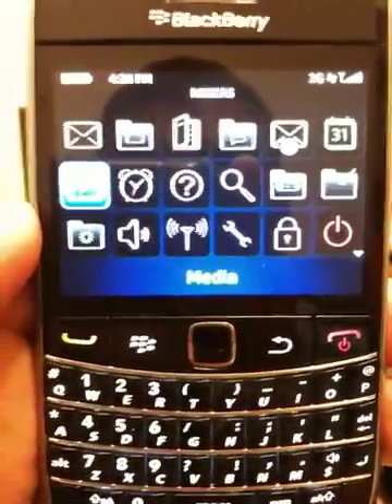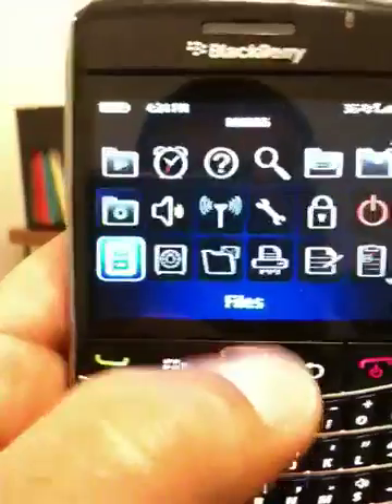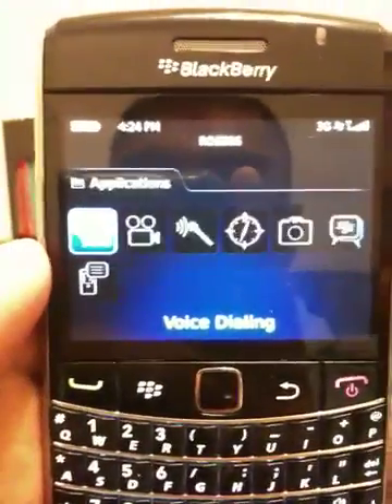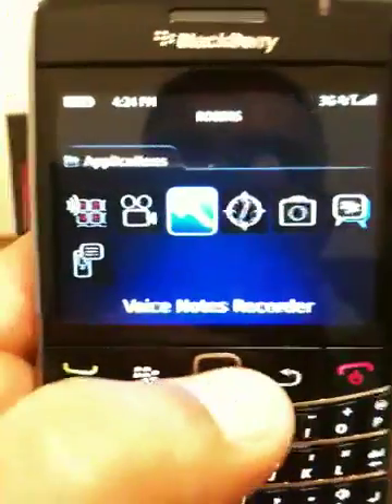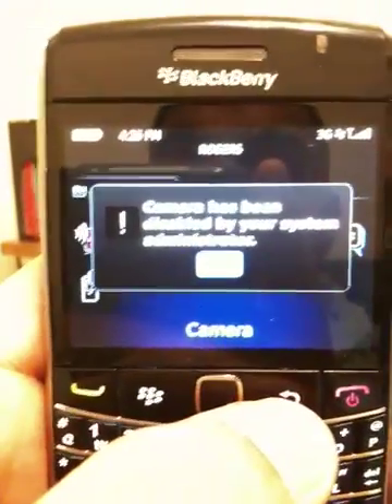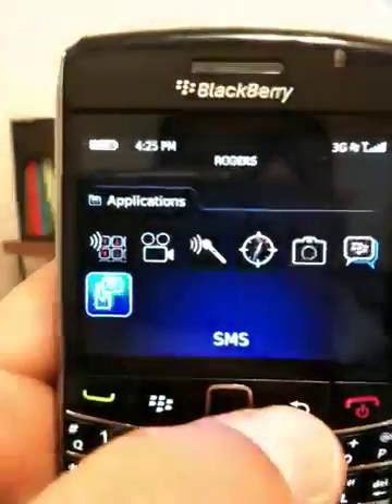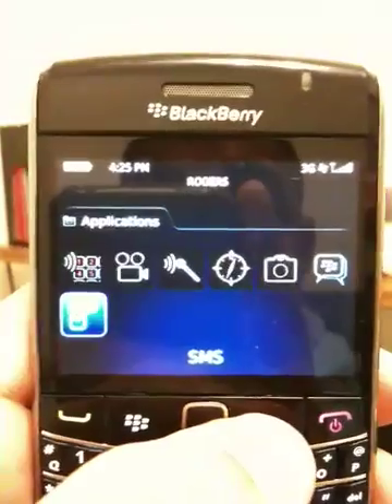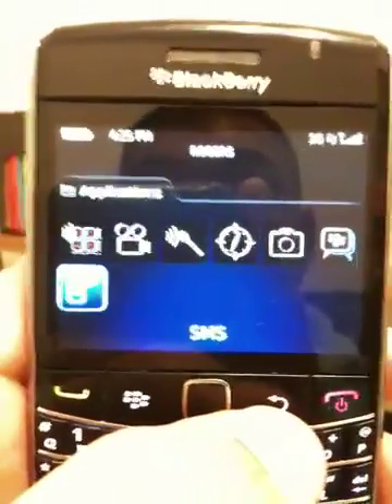PGP Blackberry Encryption - Blocked Applications